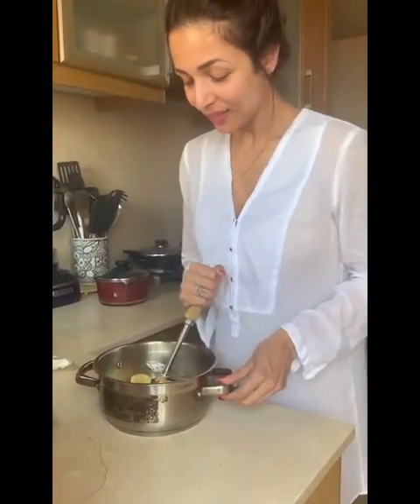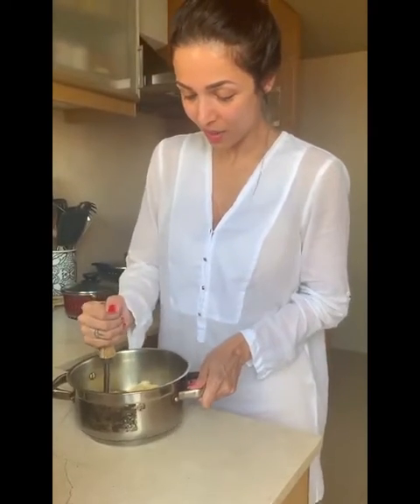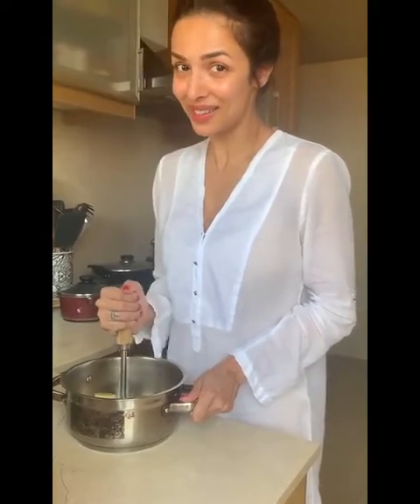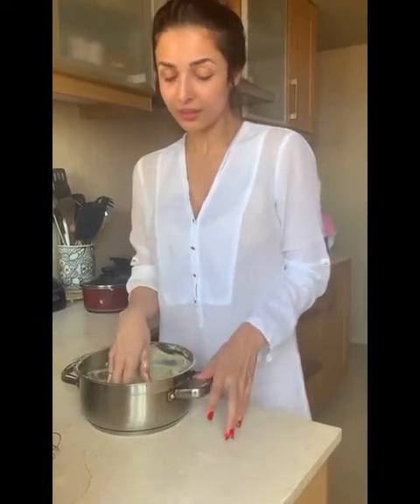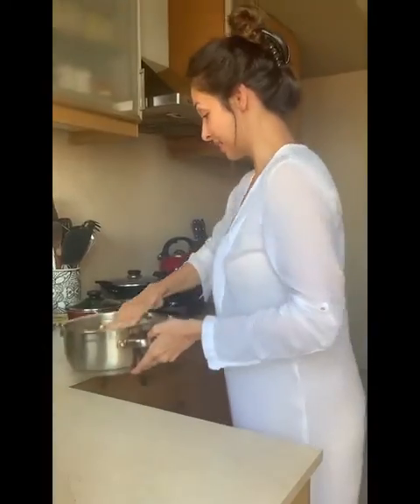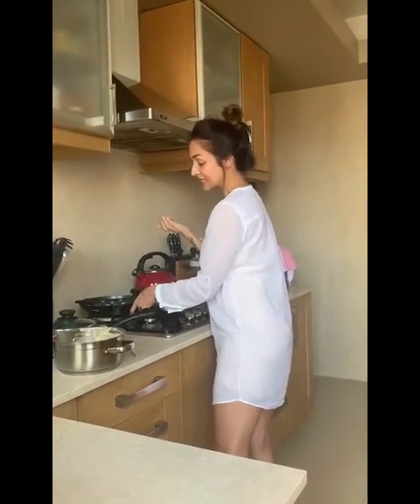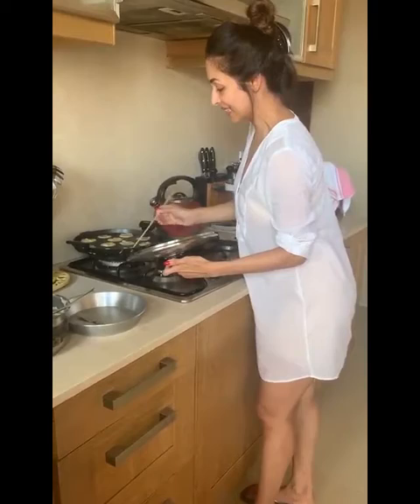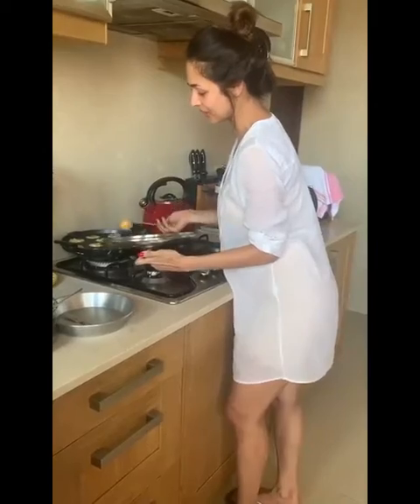Malaika Arora Making Appam For Boyfriend Arjun Kapoor